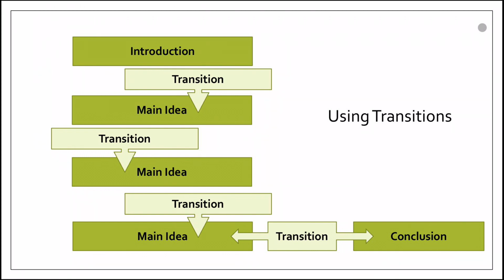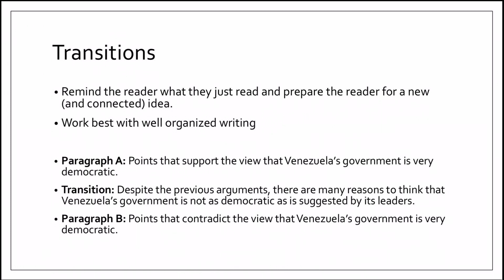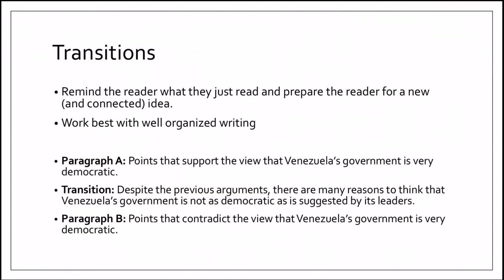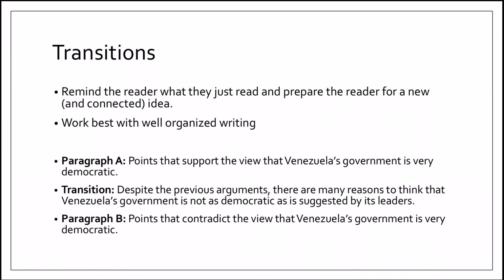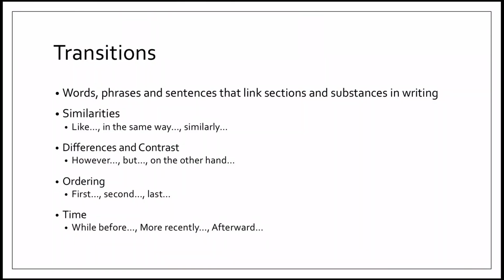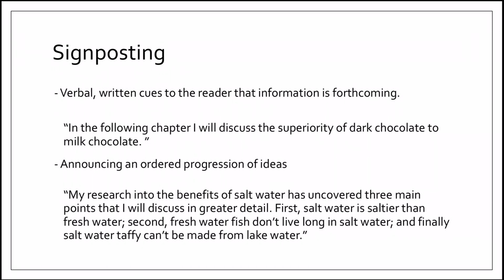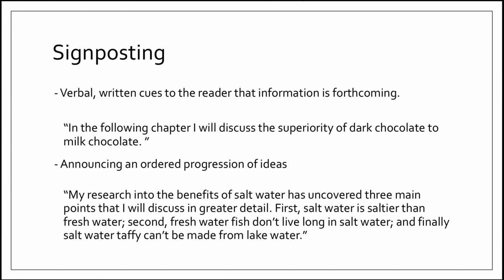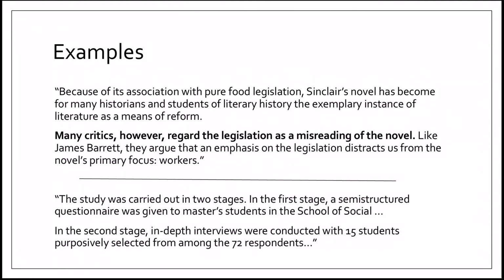English 1100 - Transitions